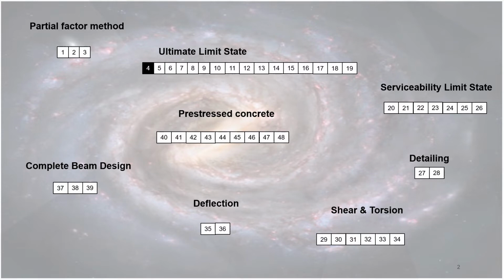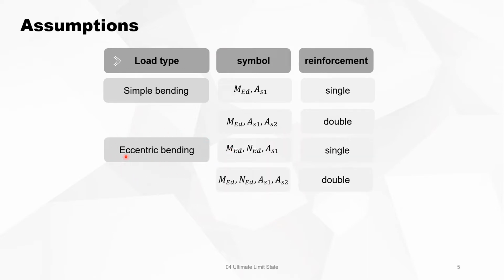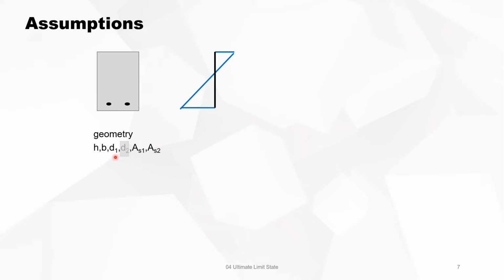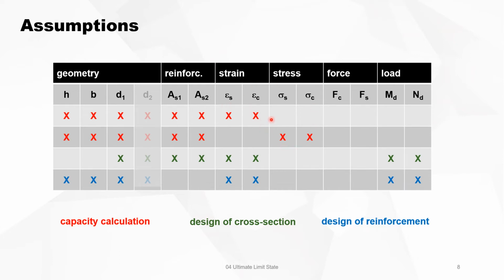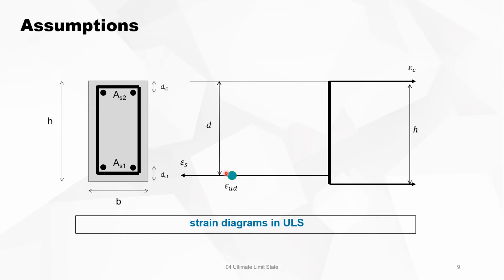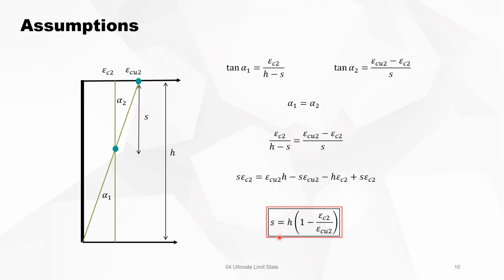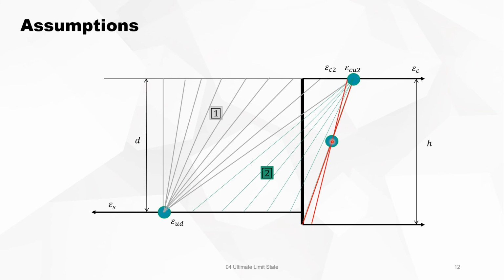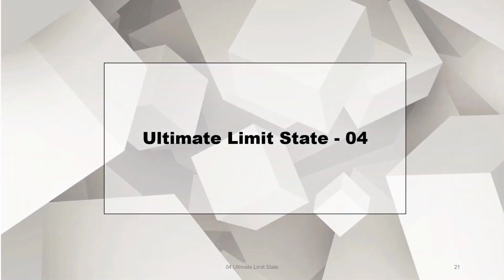04 ultimate limit state rev 1